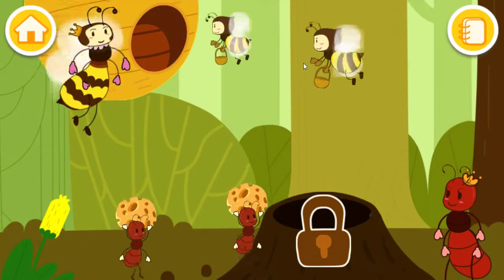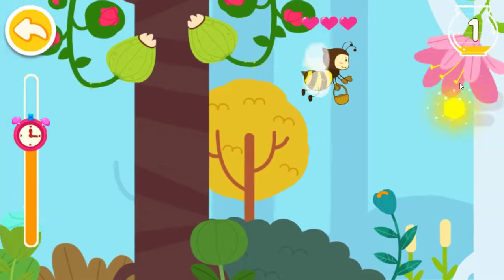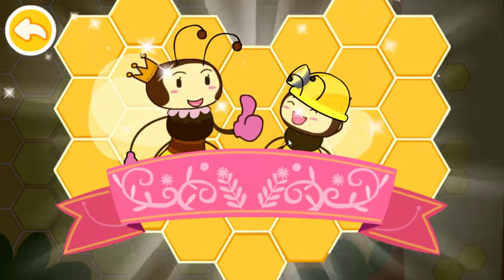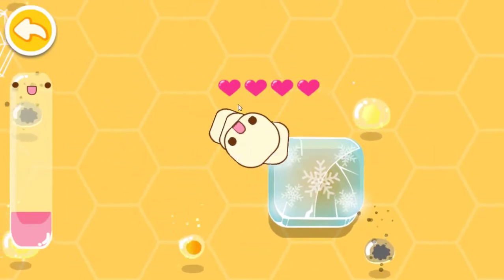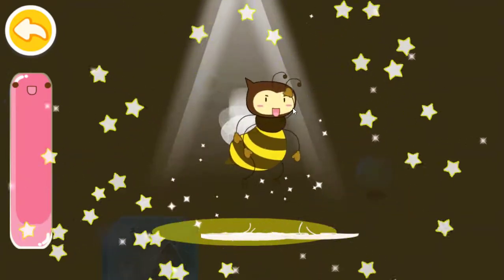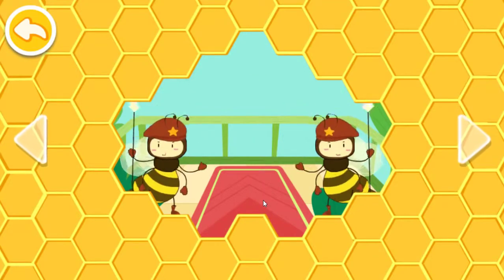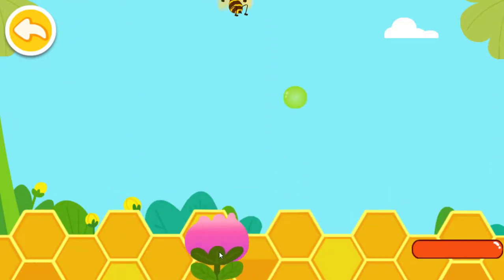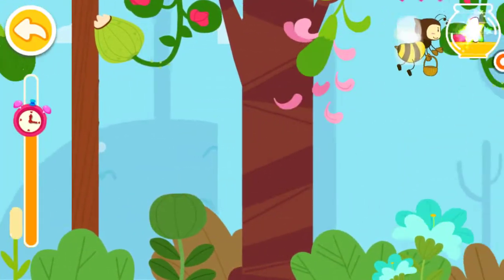Little Panda's Marvelous Insects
Babybus Game